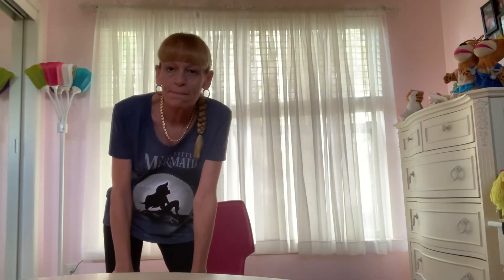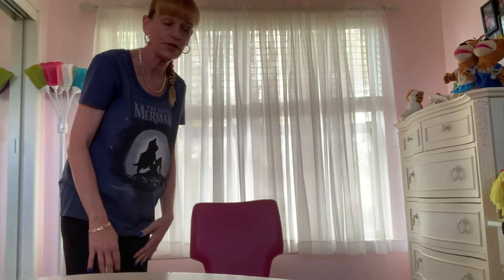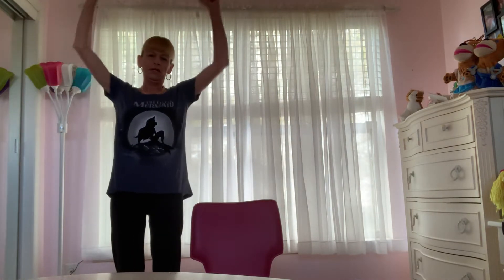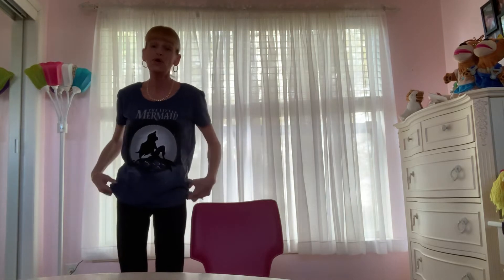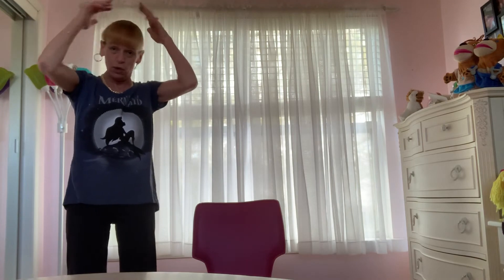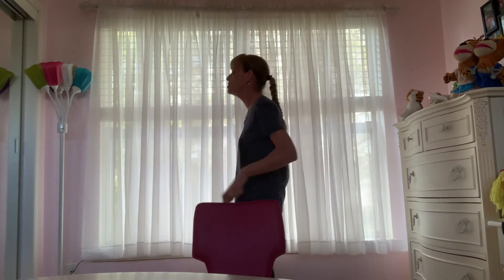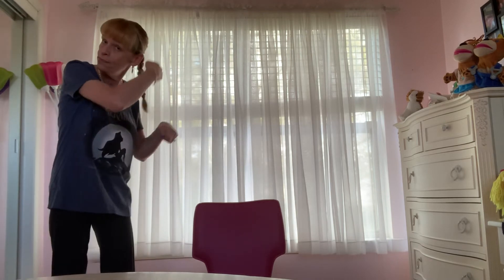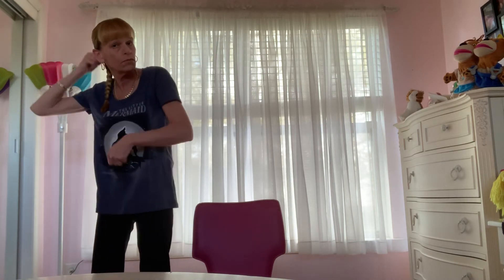Rock Around the Mulberry Bush